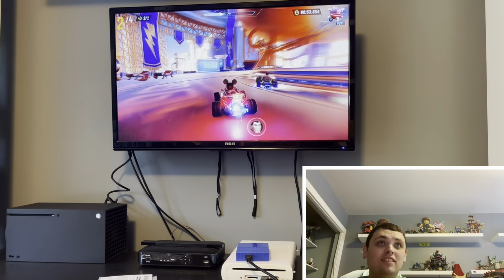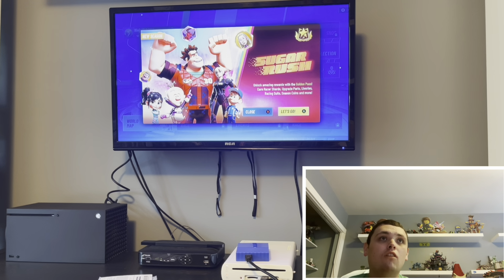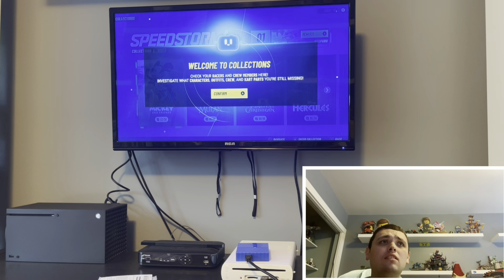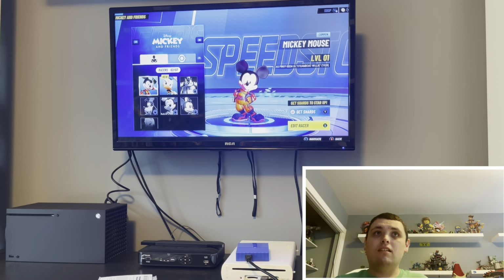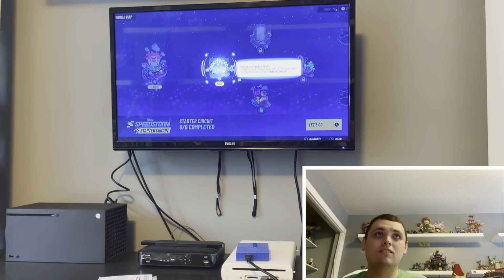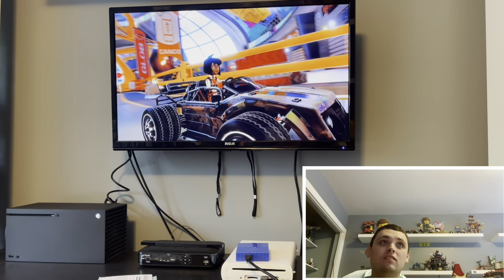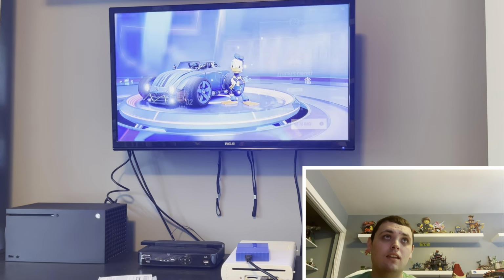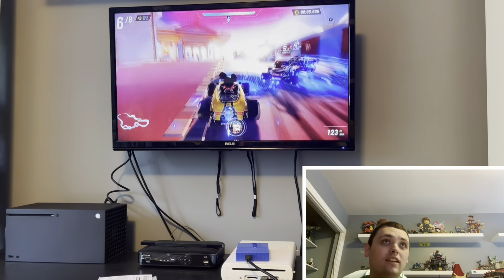Disney Speedstorm gameplay#1